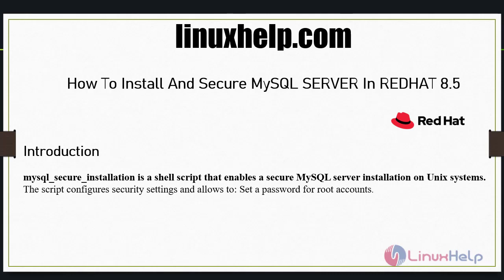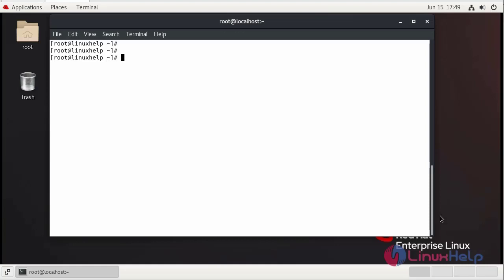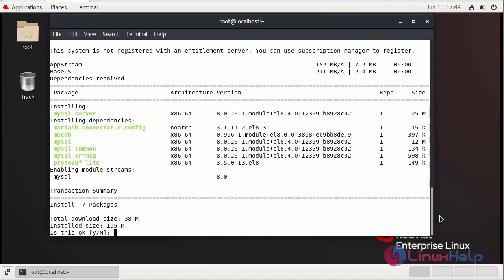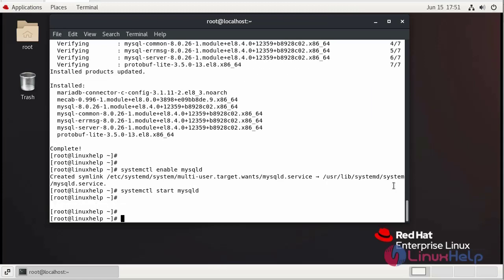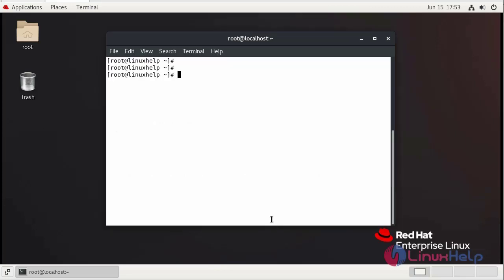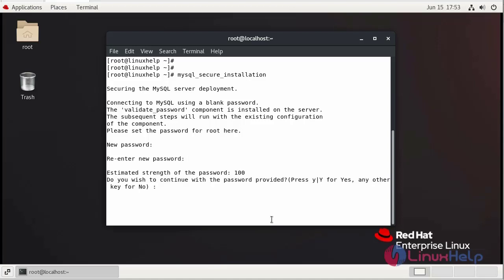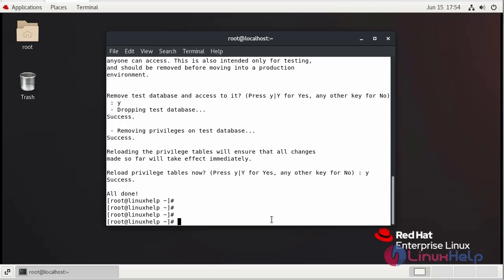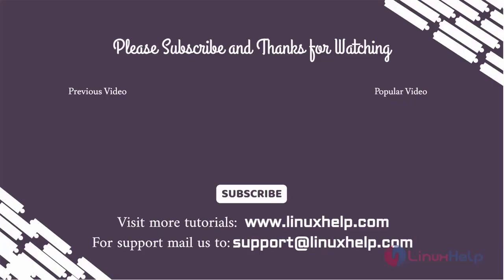How to install and secure MySQL server on REDHAT 8.5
mysql_secure_installation is a shell script that enables a secure MySQL server installation on Unix systems. The script configures security settings and allows to: Set a password for root accounts.